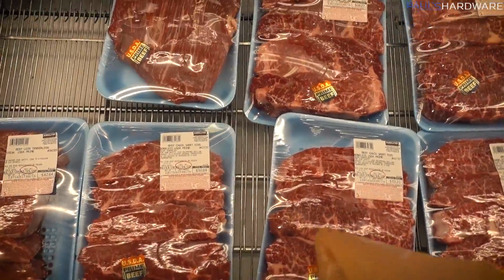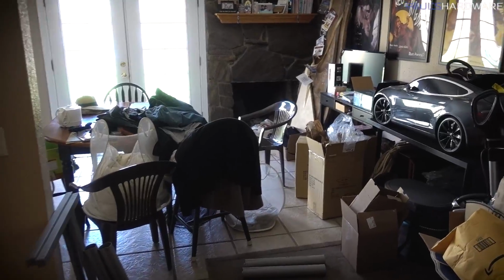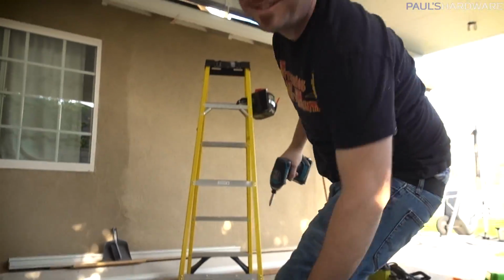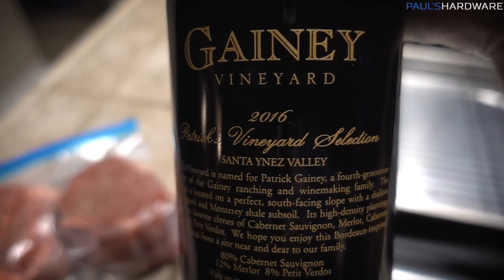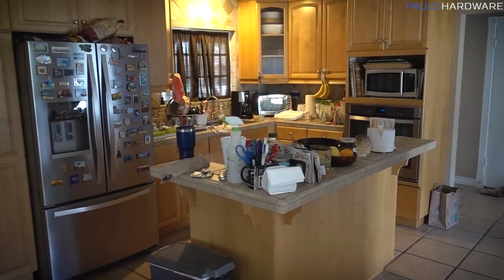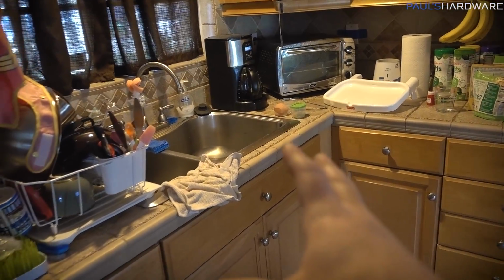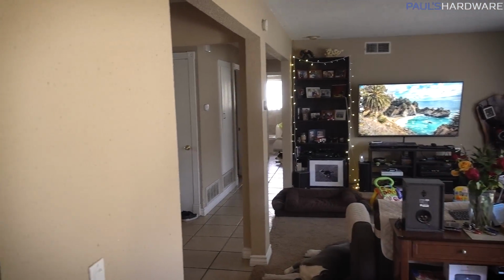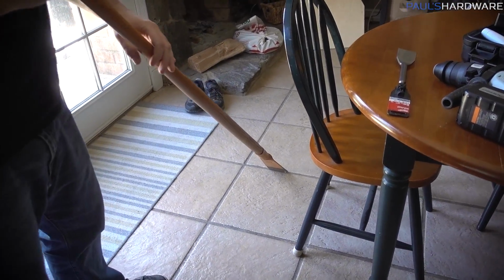All The Changes We're About To Make...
I've been talking about it for a while now, but the time has finally come: at the end of this week we're kicking off an interior remodel of most of our home (minus the bedrooms). I know this is not typical content for my channel, so I wanted to give a breakdown of what will be done as an explanation why I'll be doing videos on it -- I don't have much of a choice!

:::Send Me Stuff:::
Paul's Hardware